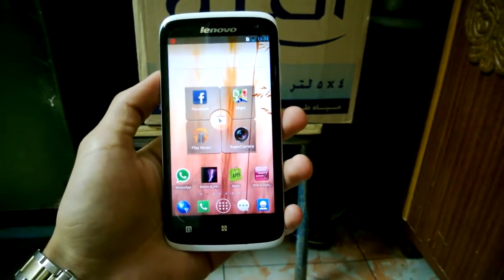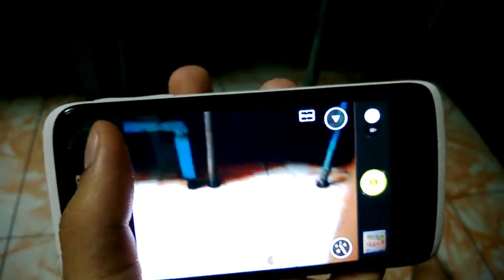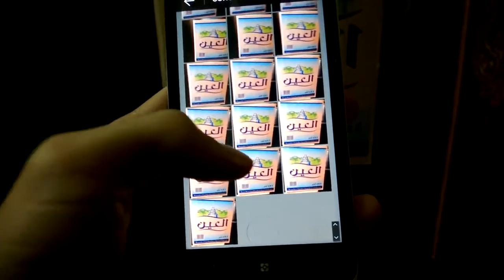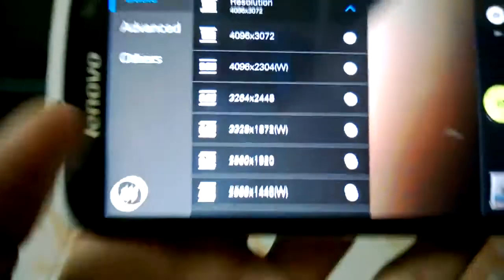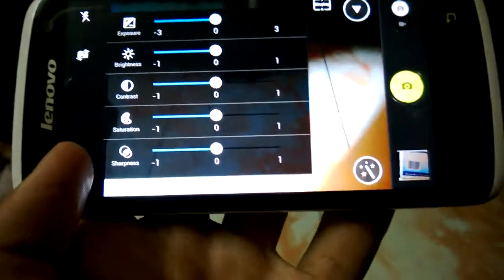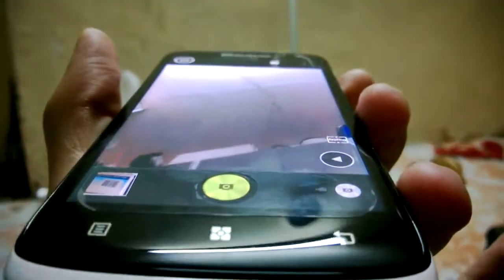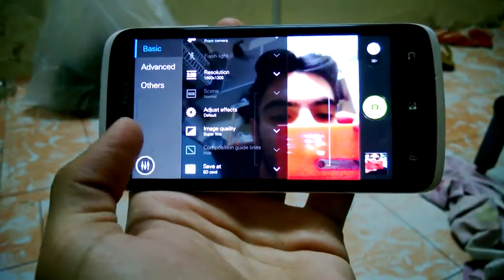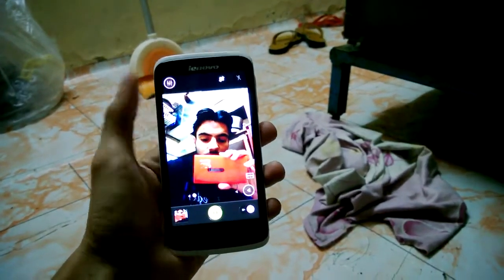lenovo s820 face and back camera full review